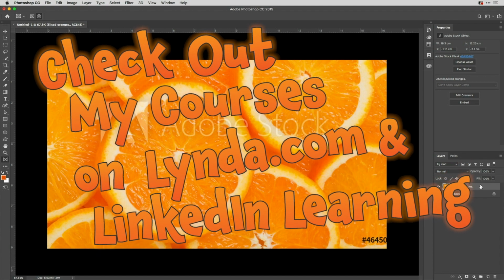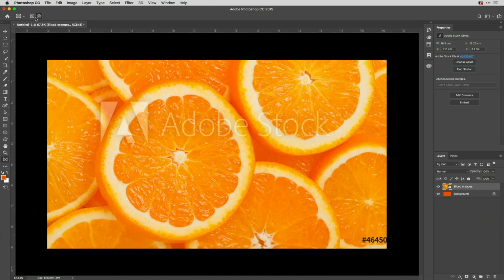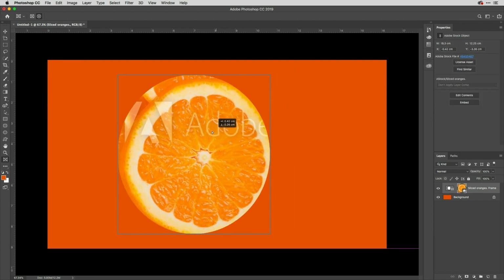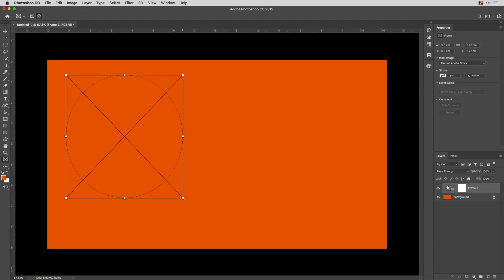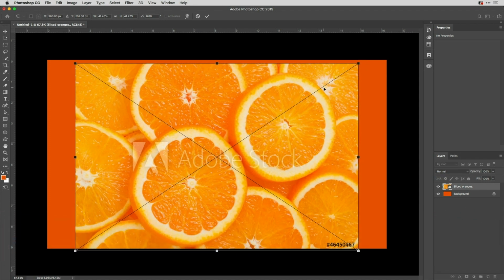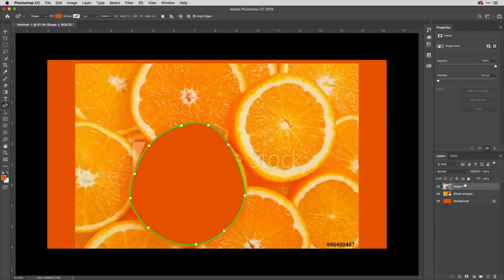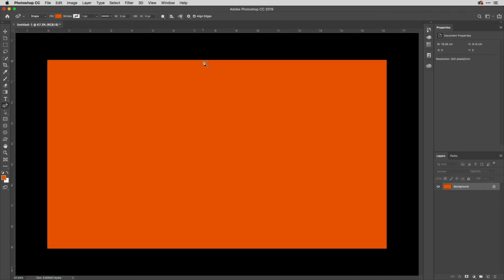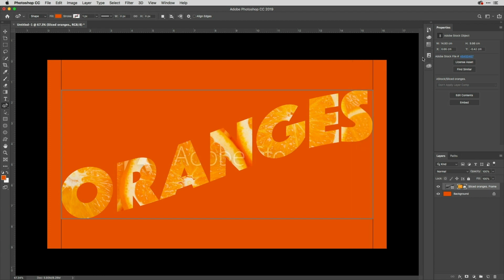Photoshop Frame Tool and Frames (SKN 060)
Photoshop CC2019 introduces a brand new tool: The Frame Tool. This new tool allows you to quickly create masks and also placeholder frames, which can be very useful in a variety of applications.

These are short (around 5 mins or less) essential tips and techniques that will help you to learn and develop your Ninja Skills!

You can practice and use them in TDN tutorials and your everyday work in Illustrator, Photoshop, InDesign, The Adobe Mobile apps and more!